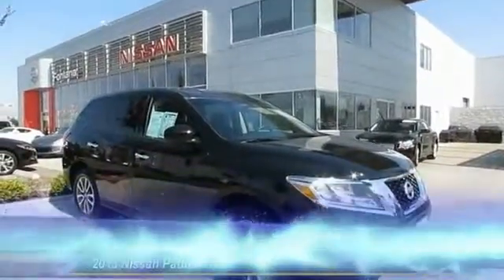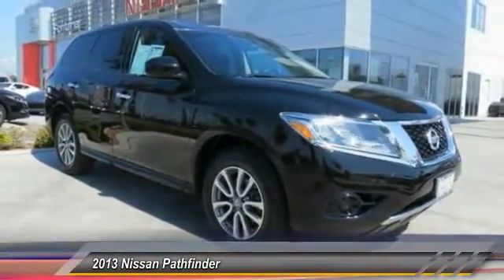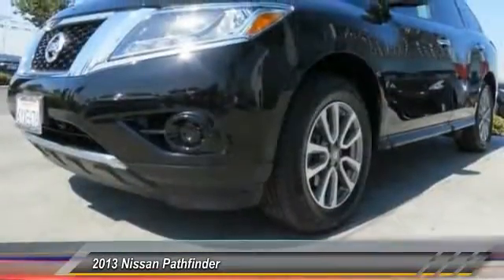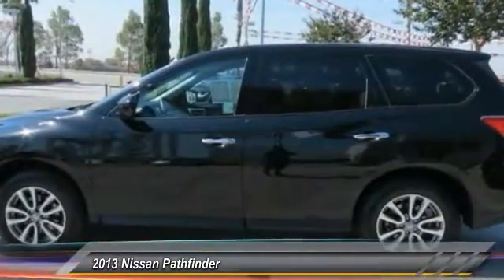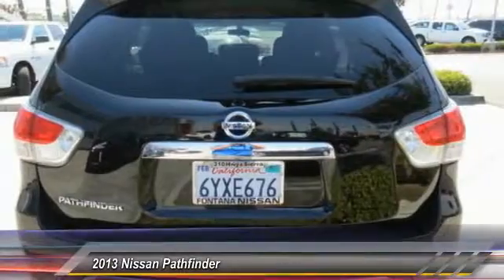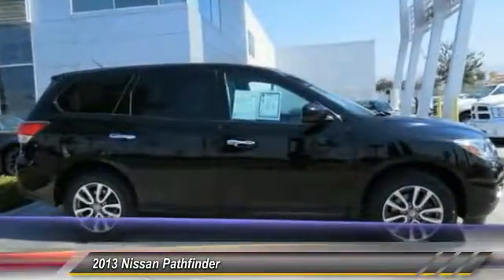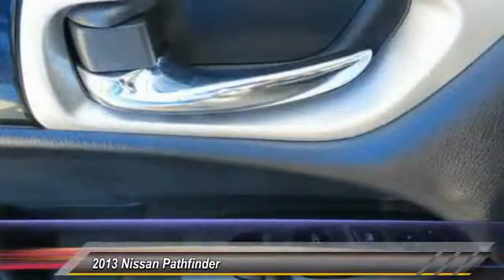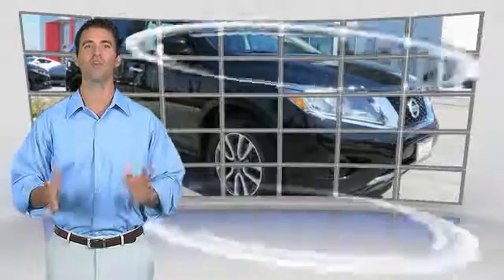2013 Nissan Pathfinder new, Altima, Maxima, Sentra, 370Z, Murano, Fontana, Rancho Cucamonga, Ontario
2013 Nissan Pathfinder S

Fontana Nissan
16444 South Highland Avenue

NEW TIRES, NEW BRAKES, **MP3**, and **3RD ROW SEAT**. Pathfinder S. It's time for Fontana Nissan! Get ready to ENJOY! Are you ready for a new family hauler? Well take this good-looking 2013 Nissan Pathfinder home and load it up, and we can get on with life! It's time to load up and take that summer vacation you have been talking about!